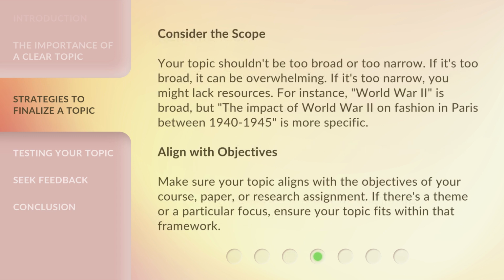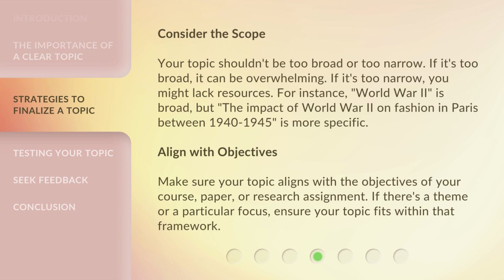Finalizing Your Research Topic: A Step-by-Step Guide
Finalizing Your Research Topic: A Step-by-Step Guide • Discover the essential steps to finalize your research topic in this concise and informative video. Learn how to choose a clear and impactful topic, refine your ideas, consider the scope, and align with objectives. Find out how to test your topic through preliminary research to ensure its viability. Don't miss out on this crucial guide for academic success!

00:00 • Introduction - Finalizing Your Research Topic: A Step-by-Step Guide
00:31 • The Importance of a Clear Topic
00:57 • Strategies to Finalize a Topic
01:57 • Testing Your Topic
02:17 • Seek Feedback